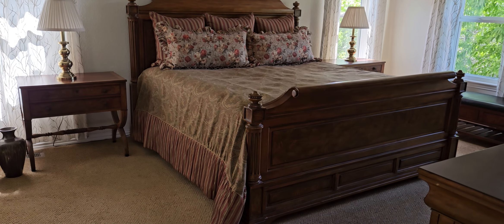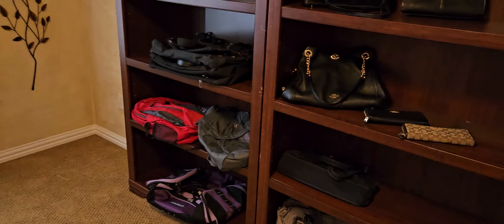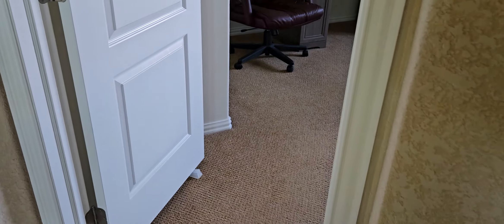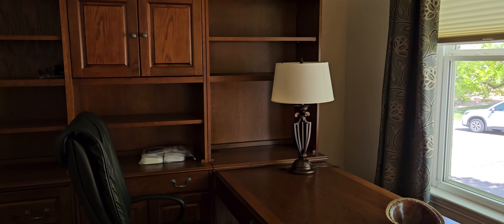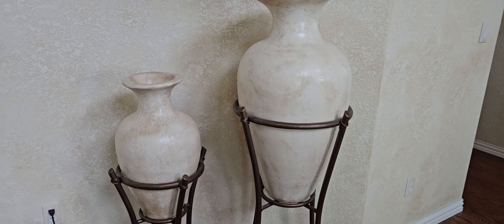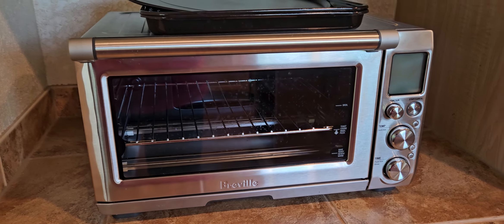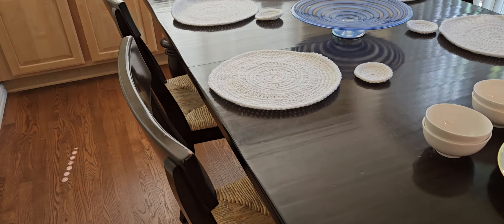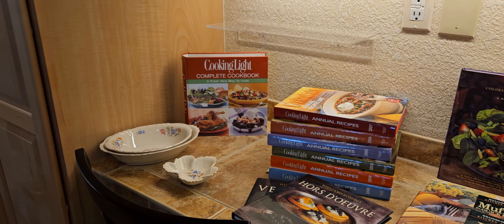Firelight Estate Sale - Online Auction w/ Beautiful Ethan Allen Furniture! May 31st - June 6th.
Full Home Estate Auction in Highlands Ranch's Firelight Neighborhood - Ethan Allen, Pottery Barn and Tommy Bahama Wool Rugs, and quality furniture and decor throughout!